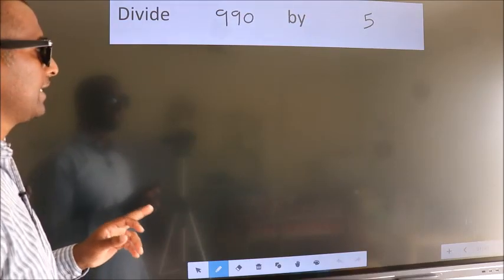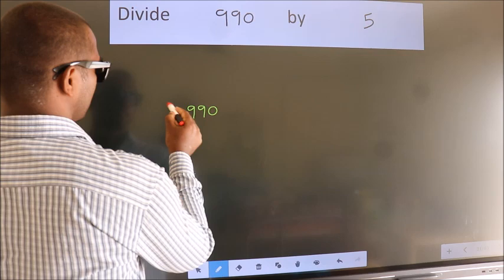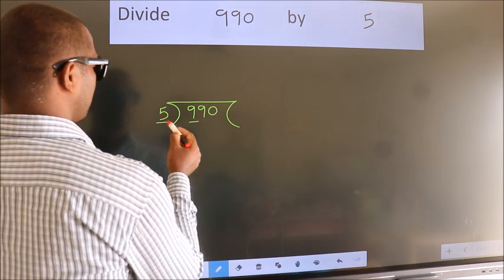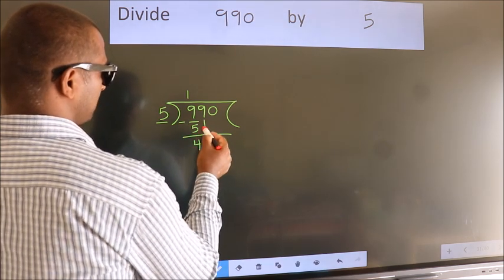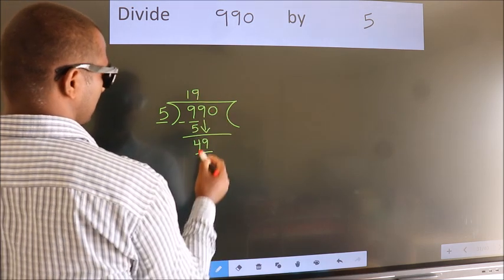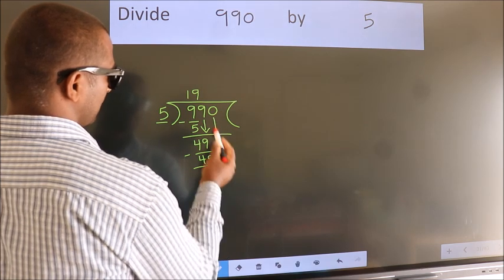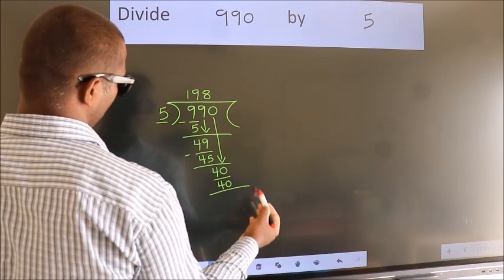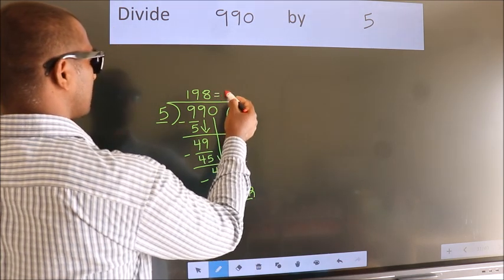Divide 990 by 5